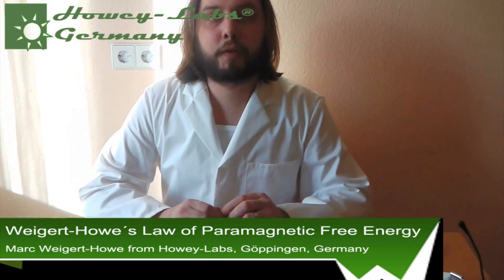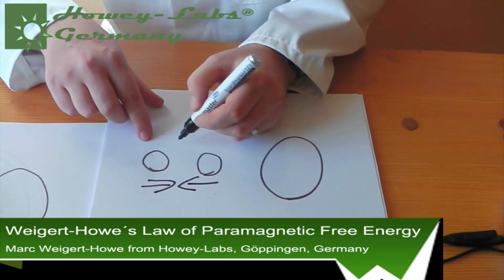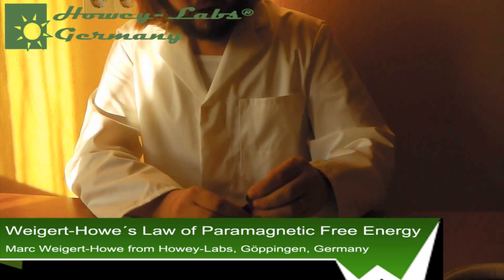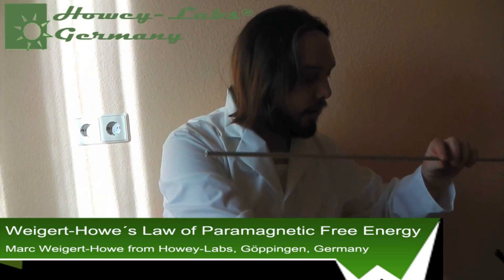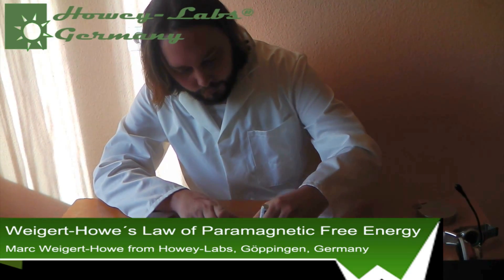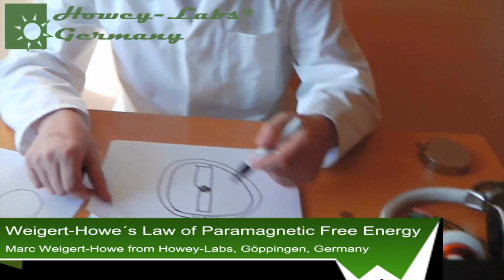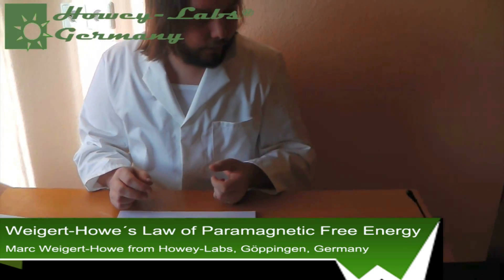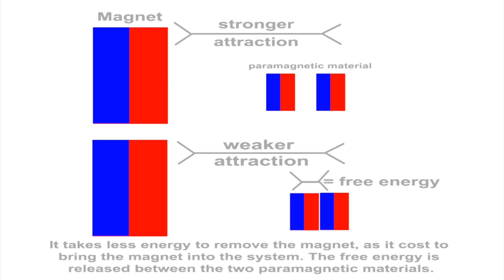REAL Perpetual Motion Free Energy Machine Part 1 ★ (ParaMagnetic Motor Overunity Generator) ★★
WORNING: 1.000 kg Neodym (NdFeB N52) Magnets are VERY Dangerous!

Zero-Point Energy Paramagnetism Paramagnetic Diamagnetic Diamagnetism Quantum Vacuum Holder Motor bedini motor bedinimotor Edward Leedskalnin HOJO Motor

freeenergyperpetualmotion@